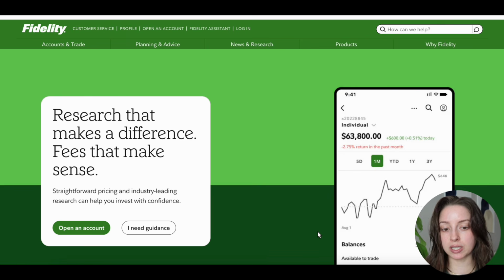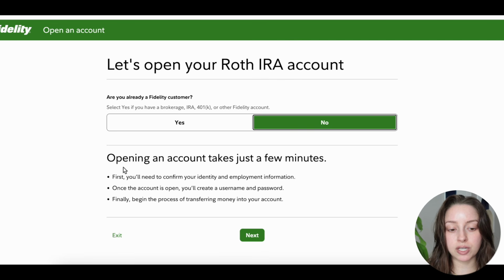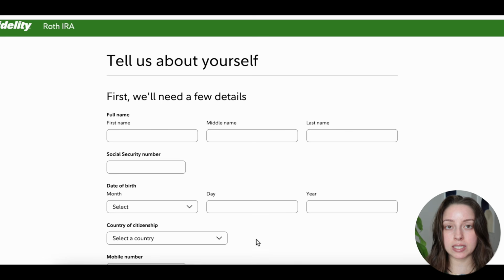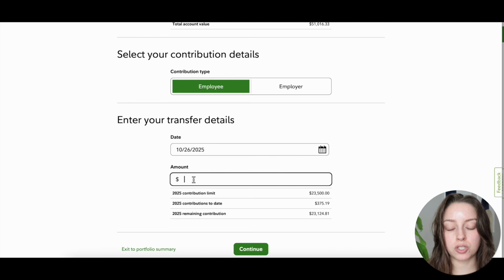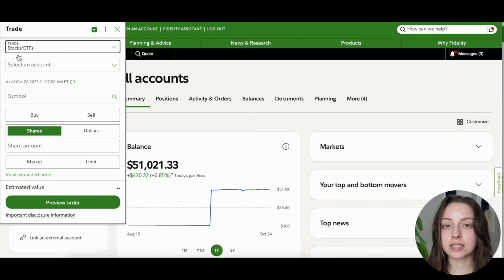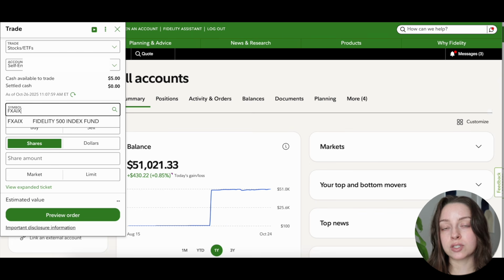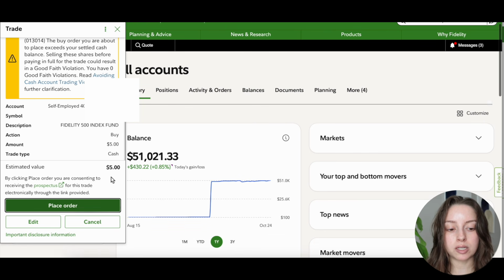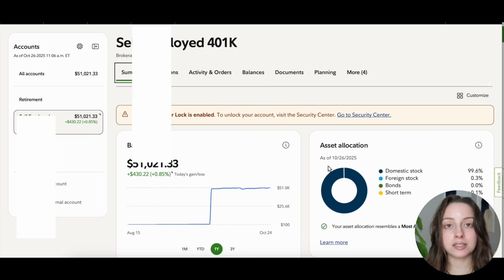How to Open a Roth IRA at Fidelity + Buy Index Funds (FULL Tutorial)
00:00 Intro
00:13 How to open a Roth IRA at Fidelity
03:07 How to contribute to your Roth IRA/Transfer money
05:22 How to buy funds/invest in your Roth IRA
08:28 Confirming activity

*ACCOUNT BONUSES*

Earn .25% cash bonus over 3 months

60,000 bonus points after spending $4K in first 3 months

75,000 bonus miles after spending $4,000 in first 3 months
Unlimited 2X miles

Earn $300 after you spend $3,000 in first 6 months
6% on groceries, 3% on gas

Earn $100 after making a purchase in your first 3 months

Earn $200 after spending $500 in first 3 months
5% cash back on gas and groceries for 1 year

20,000 miles after spending $500 in first 3 months
1.25 miles per $1 spent

Open an account, set up and receive direct deposit and earn $50

*SAVE MONEY*

*MAKE MONEY*

🌟Fetch app: Use my code EJH9Y for 2,000 points

💻 Create a Course! Teachable Launch Accelerator Challenge

MY LIFESTYLE CHANNEL: @LivinglikeLeila

Camera I use (Canon EOS M50)
Microphone I use
Handheld Mics